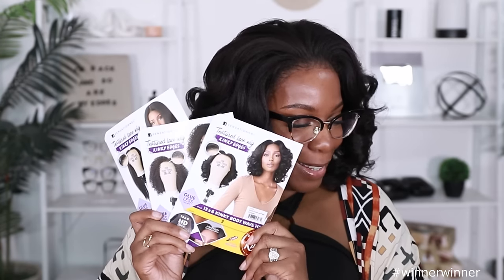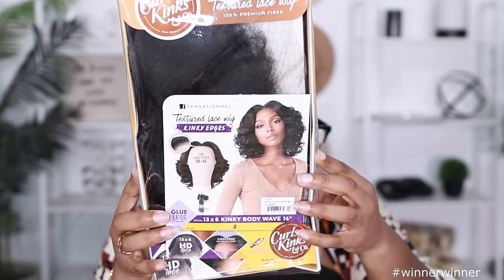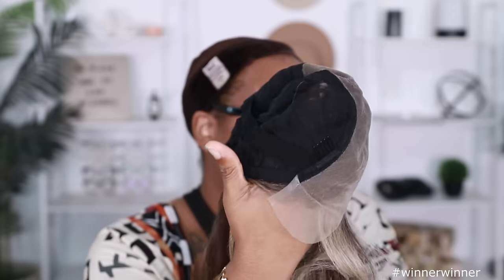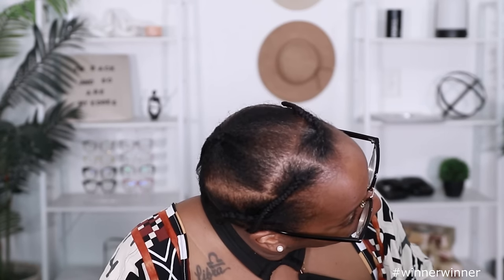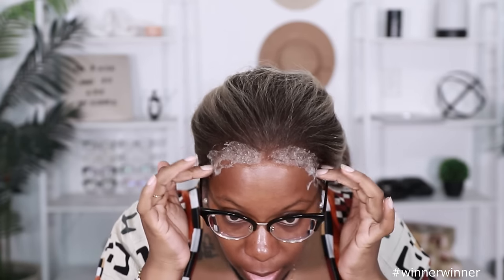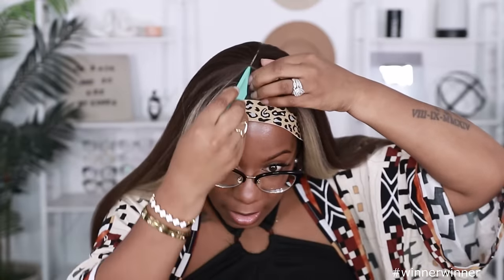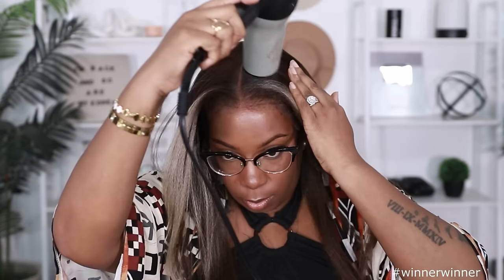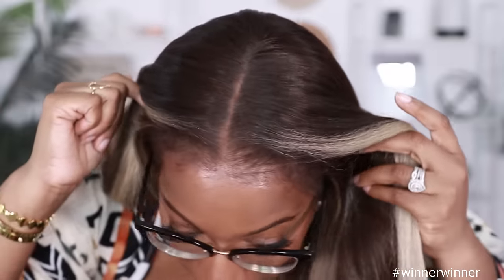A Synthetic Wig with KINKY EDGES Sensationnel Curls Kinks & Co THREE Wig Reviews in One Video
A Synthetic Wig with KINKY EDGES Sensationnel Curls Kinks & Co THREE Wig Reviews in One Video . Full review and install by Kie RaShon

🤎  🤎 WIG INFO 🤎  🤎  🤎
Bodywave color HL280/44
Kinky Coily color 1B
Kinky Straight color Balayage Mocha
Bodywave color 2

Elastic Bands
Nairobi Wrap Mousse
Revlon Diffuser
Wig Caps
GEX Beauty WIG GRIP (Brown)
Claw Clips

FTC: This video is NOT sponsored however ALL thoughts expressed in this video are my own. You are not obligated to purchase any items mentioned in this video, linked in the description box or comments.

WHAT KIE USES DAILY:
Mirror
Lapel Mic

Sensationnel Kinky Edges Wigs: Big Head Friendly
1. on front hairline
2. on sides to hairline and right above ears
3. down in back to nape of neck.
BIG HEAD FRIENDLY: 3 out of 3 points
BIG HEAD ASSOCIATE: 2 out of 3 points
TOO SMALL: 0 - 1 out of 3 points